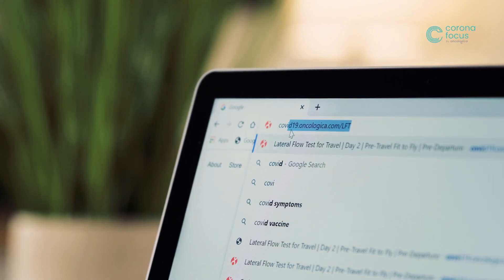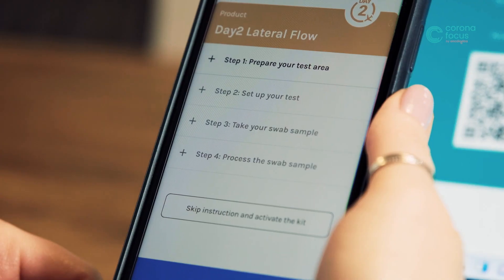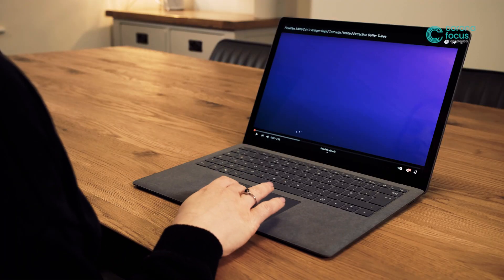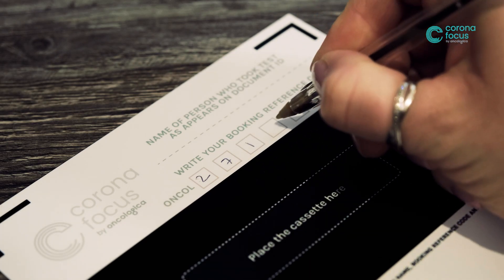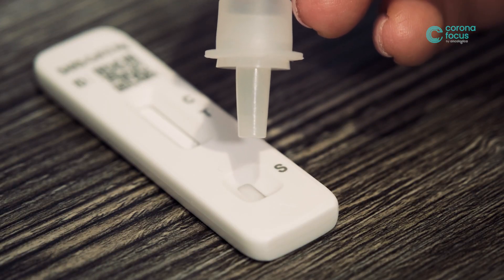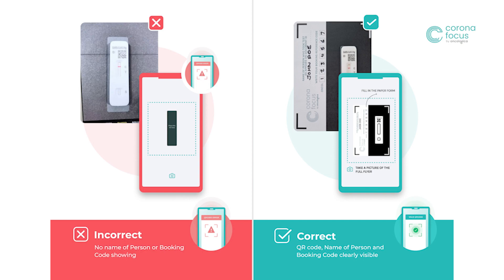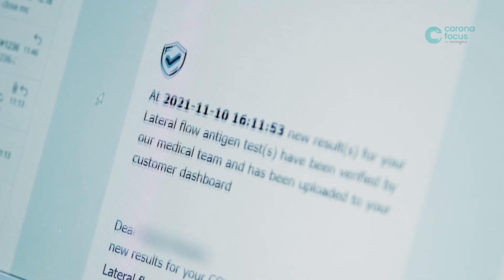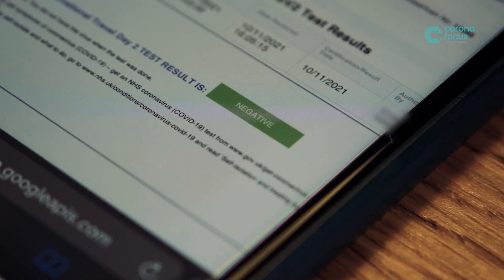How to do a COVID-19 Lateral Flow Test : Rapid Antigen Travel Test Guide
The Coronafocus COVID-19 Lateral Flow Test uses an easy-to- use self-test kit which can be undertaken from any location for travel, event, or workplace screening.

This guide shows how to take a test sample from the nose for coronavirus COVID-19 using a Coronafocus home-test rapid antigen test kit. It demonstrates how to activate and track kit delivery in the Coronofocus app,  as well as how to upload the test result image for medically supervised verification and fast access to the result certificate.

- Activate your Lateral Flow Test in the Coronafocus App
- Follow Lateral Flow Test Kit Instructions
- Upload Photo of Completed Test Result in App
- Test Result Verification
- Fast Access to Downloadable Certificate

Actual test kits may vary slightly from the version in the guide, so please always check the instruction leaflet(s) in your kit. The Coronafocus Lateral Flow Test Service is suitable for Day 2 Arrivals, Fit to Fly and certain countries entry testing ( check rules for travel destination at time of purchase).

Oncologica is a UKAS and ISO 15189 accredited cancer and COVID testing laboratory, which is listed as a private provider on Gov.UK.